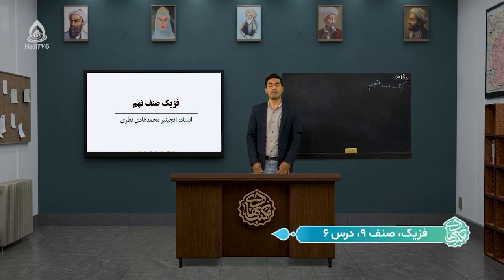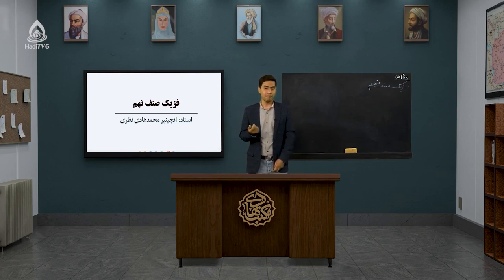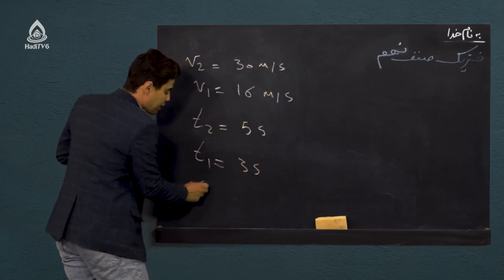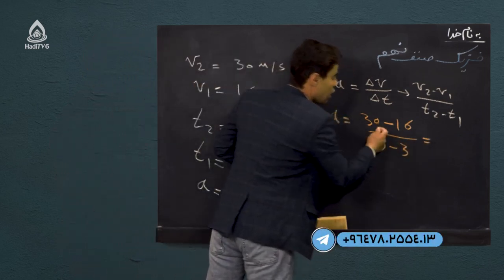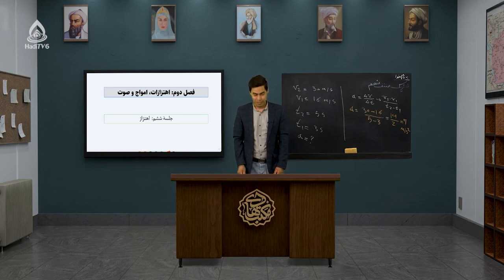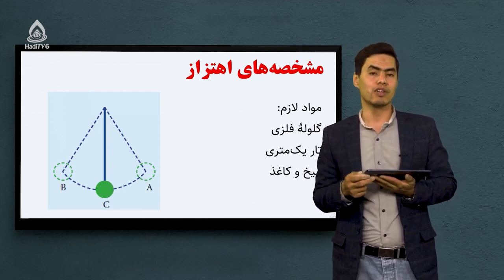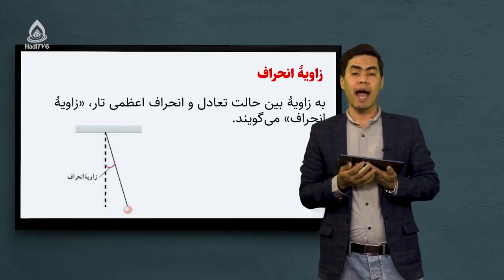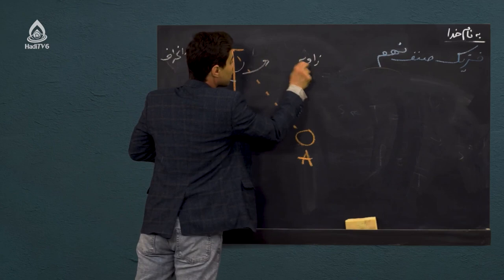کتاب فزیک صنف نهم، درس ششم (اهتزاز، امواج و صوت)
اهتزاز و مشخصه اهتزاز